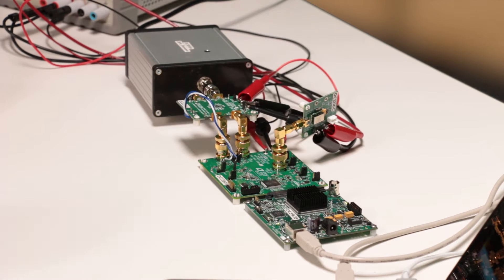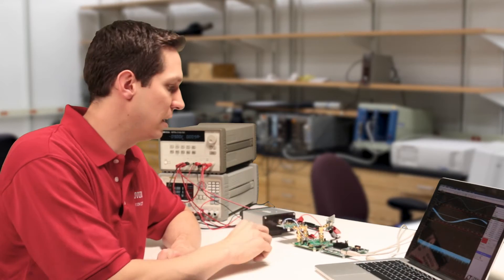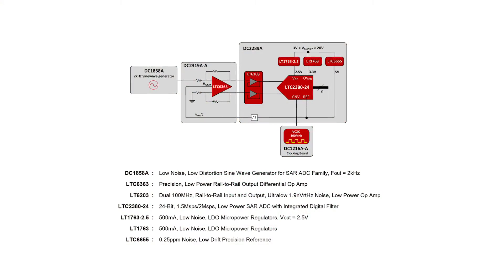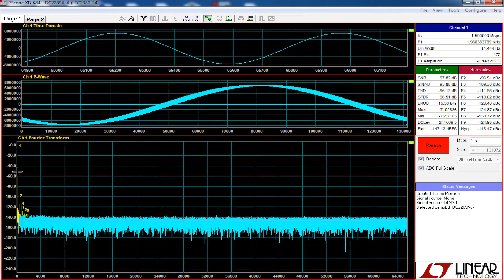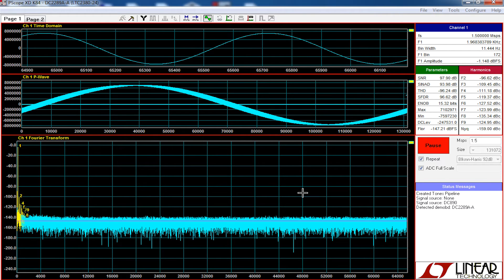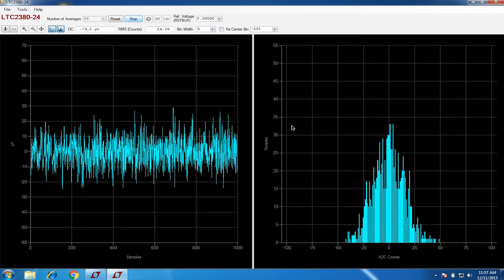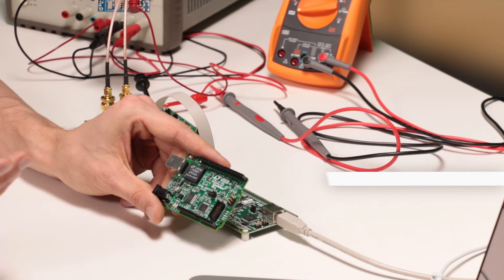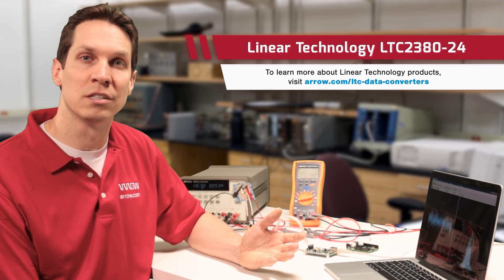Inside the Lab - LTC's LTC2380-24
Welcome to Inside the Lab with Arrow Electronics, the web series dedicated to exploring the latest in technology and electronics.  Today we’ll show you Linear Technology’s LTC2380-24, a low power, 24-bit, 2 MSPS SAR ADC with an integrated filter that promises very high dynamic range with no missing codes, no latency and low distortion.  We’ll walk you through our setup and highlight some of the things we did to maximize the performance of the demo.

The LTC2380-24 comes in a 16-lead 4mm x 3mm MSOP package and is drop-in pin compatible to the LTC2378 family of 16-, 18-, and 20- bit 1 Msps no latency SAR ADCs, allowing designs that use these ADCs to easily upgrade to the 24-bit LTC2380.  The simplicity of use combined with its high performance makes the LTC2380-24 ideal for use in the most demanding designs.